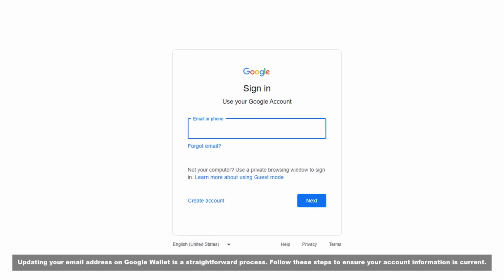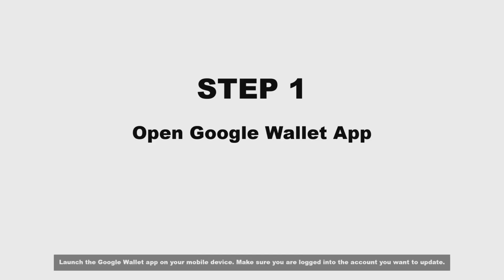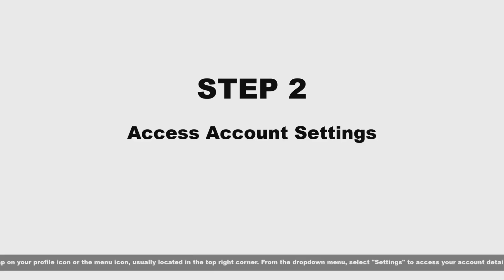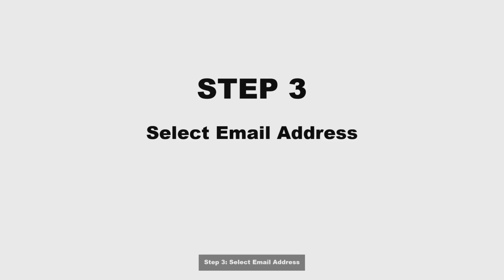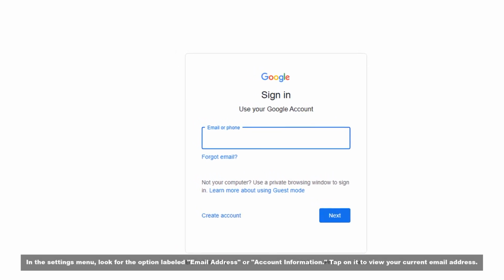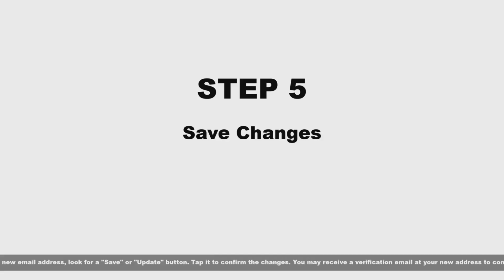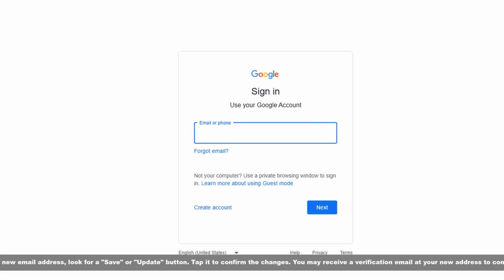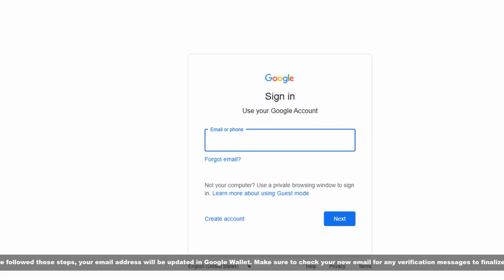How To Update Email Address On Google Wallet 2025 (2026)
Whether you're looking to change your email for security reasons or just want to keep your information up to date, we've got you covered.